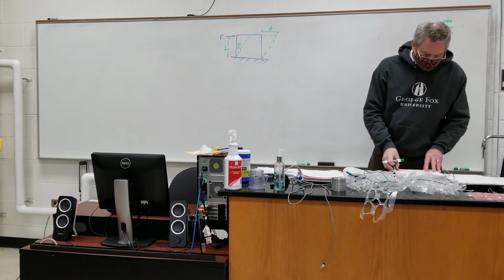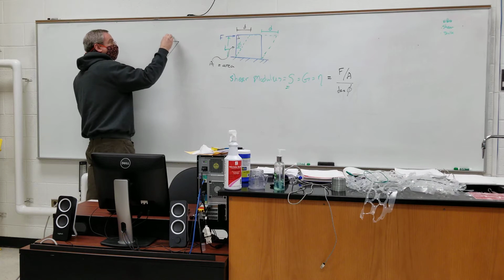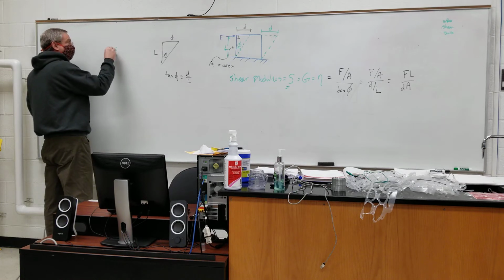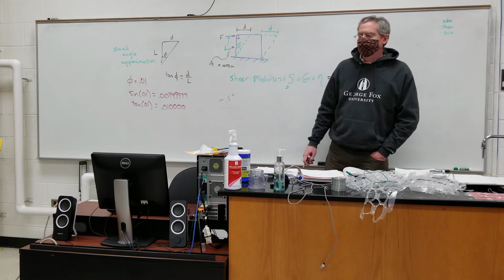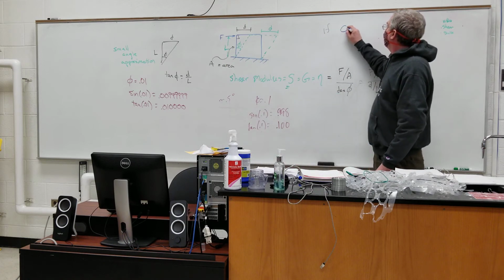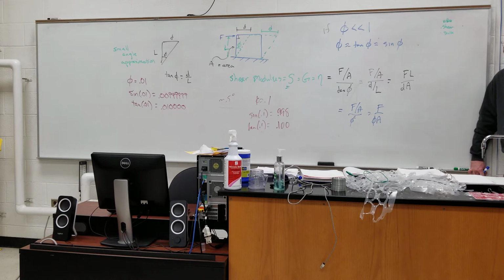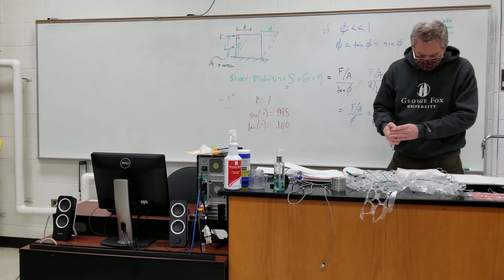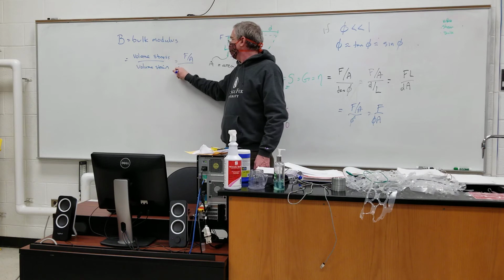00:00 – 00:40  Warm-up
00:40 – 07:50  Pressure vs Stress
07:50 – 16:09  Shear / Shear Modulus
   11:50 – 14:55  Small Angle Approximation
16:09 – 17:30  Small Angle Approximation revisited
17:30 – 18:45  Bulk Modulus
18:45 – end     Compressibility, et al.